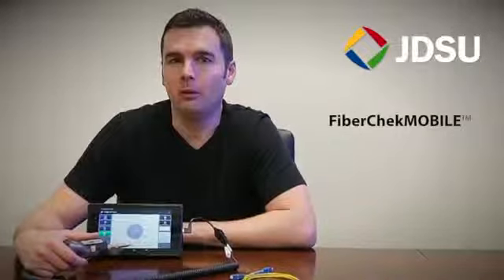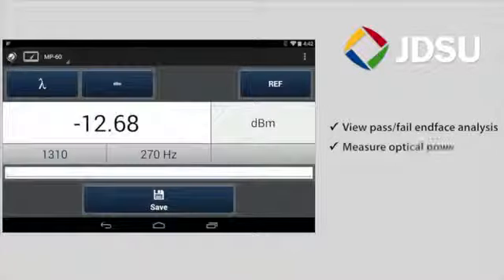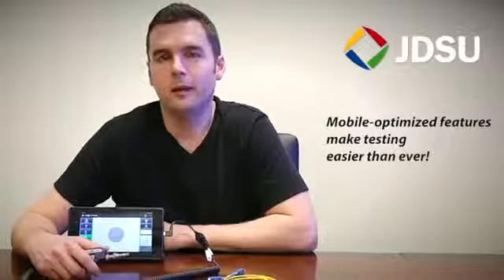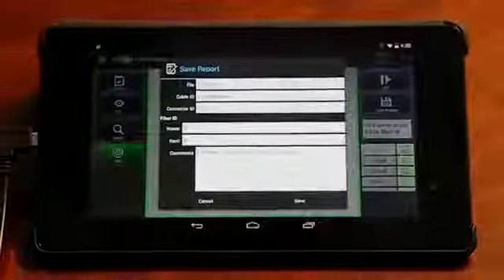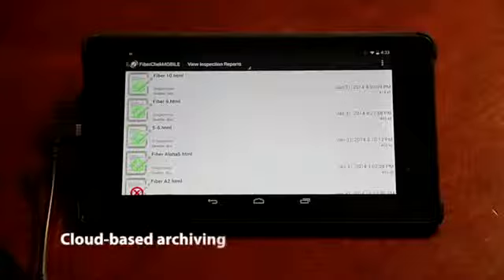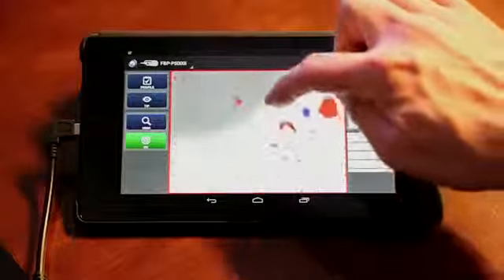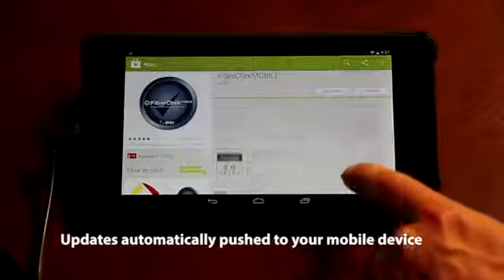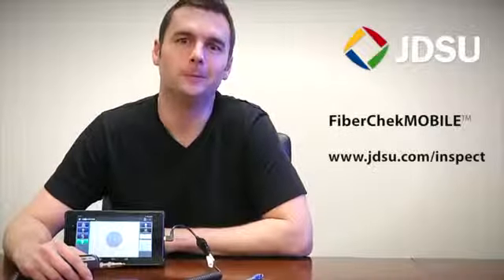FiberChekMOBILE from JDSU How it Works